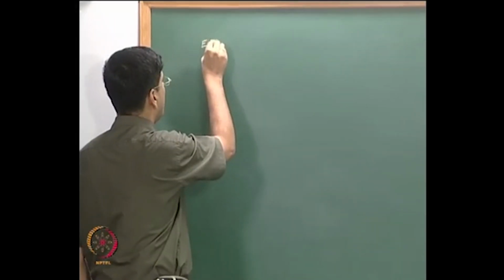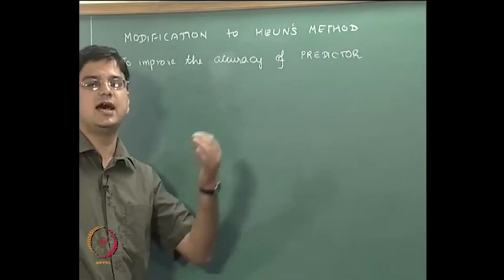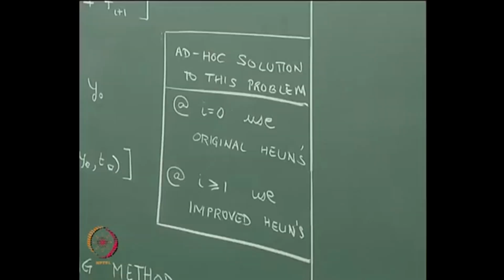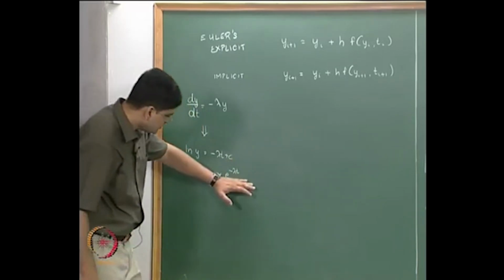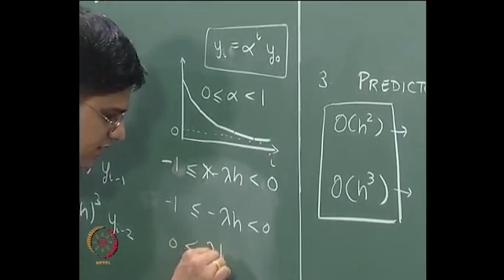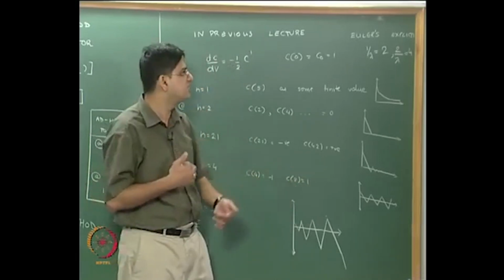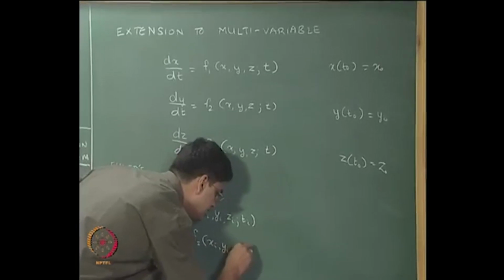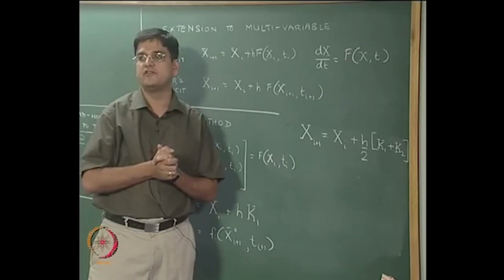Ordinary Differential Equations (initial value problems) Part 6